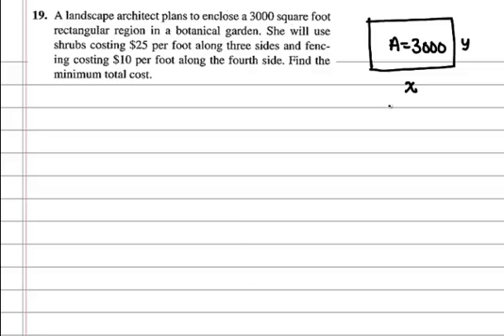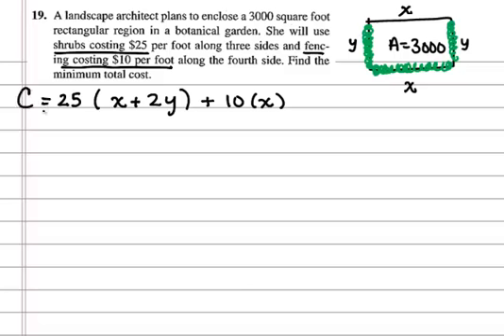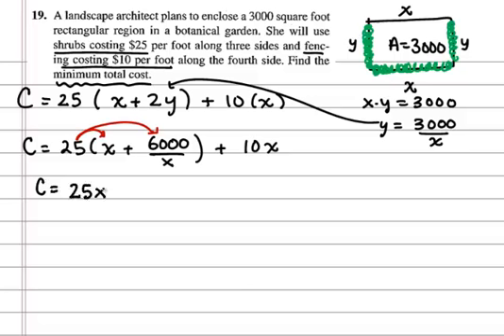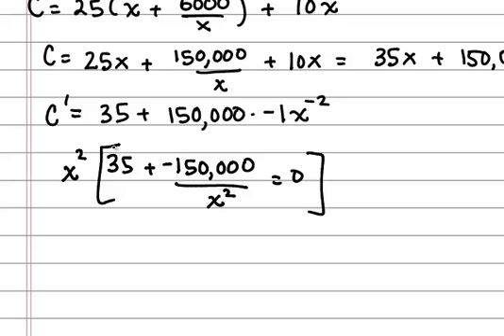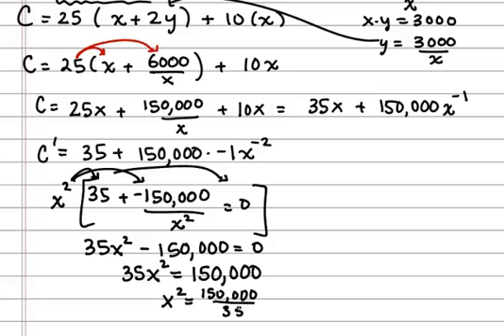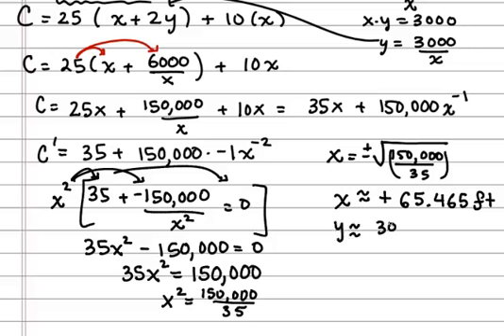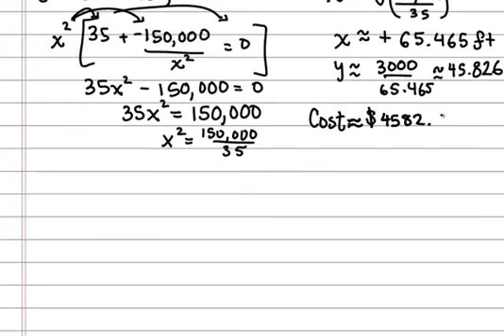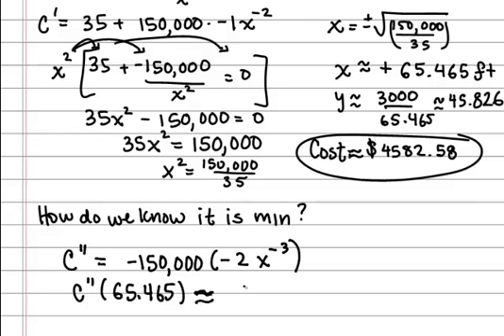Calculus - Optimization - Section 4.5 Problem #19 - Solution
Solution to the calculus optimization problem: An area is enclosed by a fence...find miniumum cost.